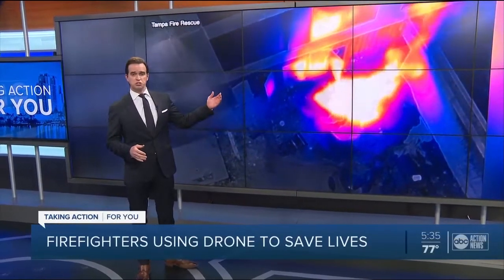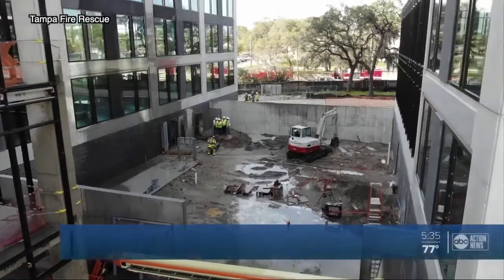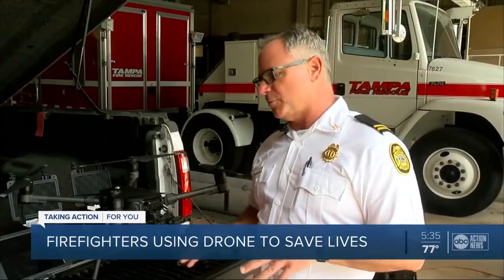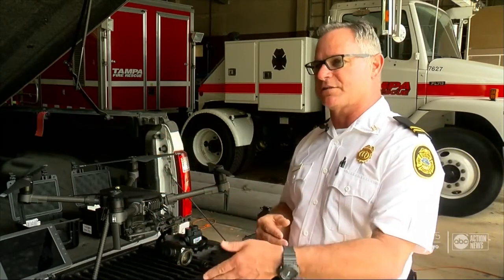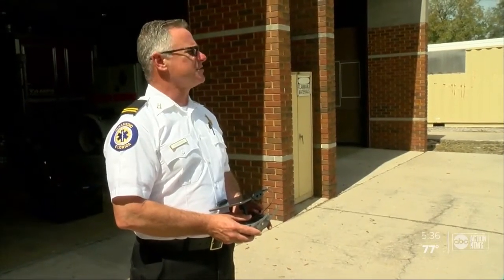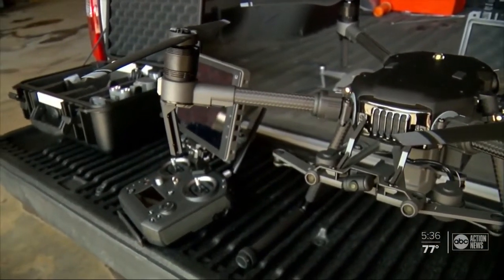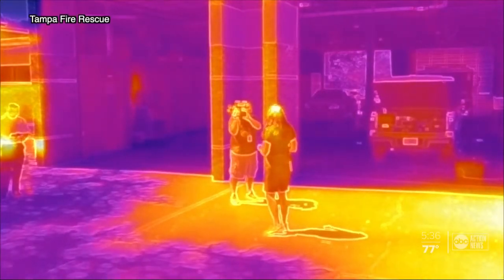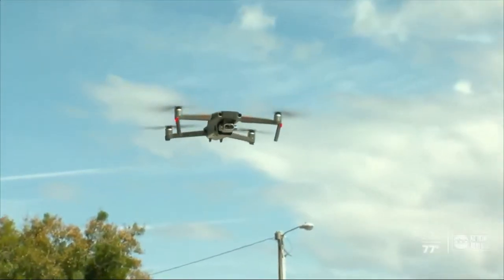Tampa firefighters launch drones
The Tampa Fire Rescue is launching a new tool to help improve safety in emergency situations.